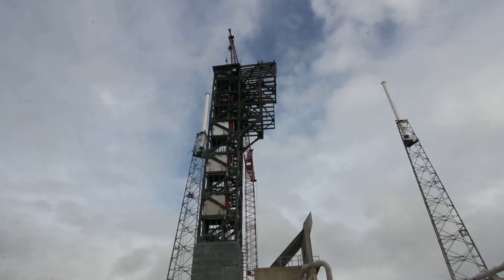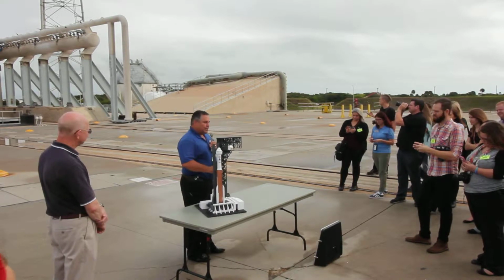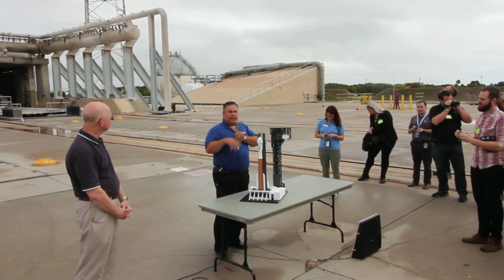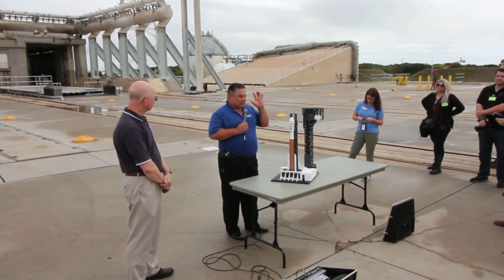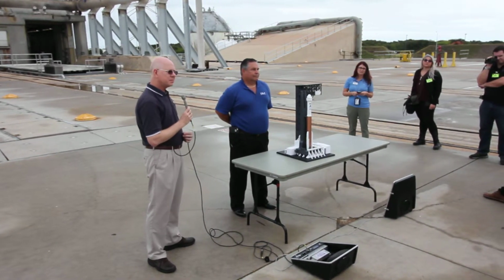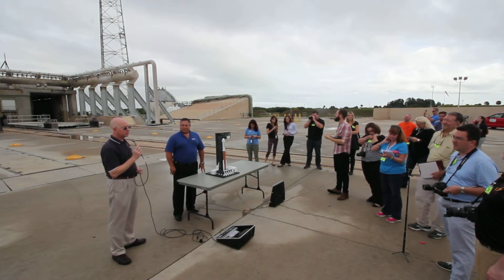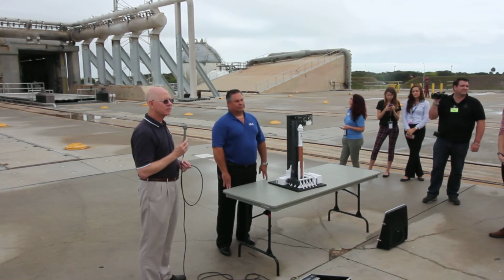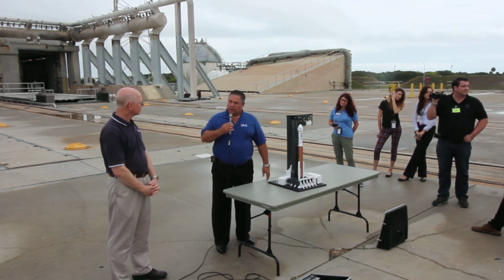United Launch Alliance (ULA) Pad 41, Cape Canaveral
Introduction by ULA for NASA Social Event